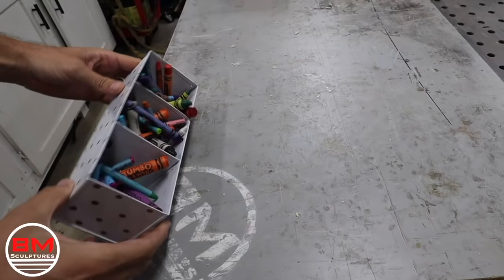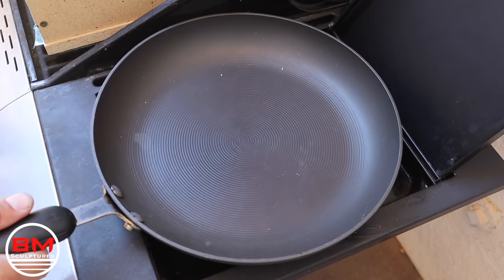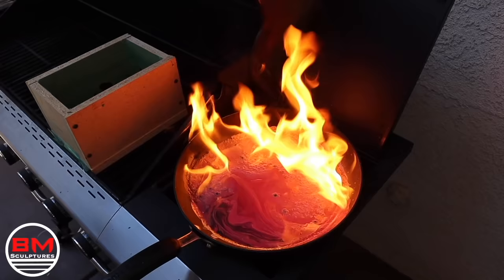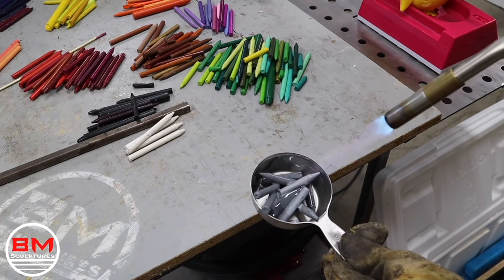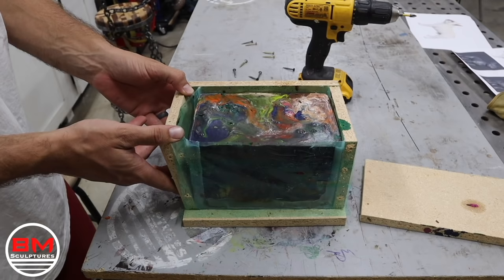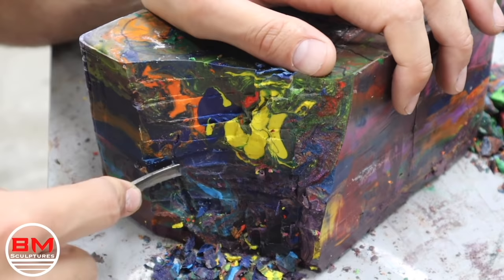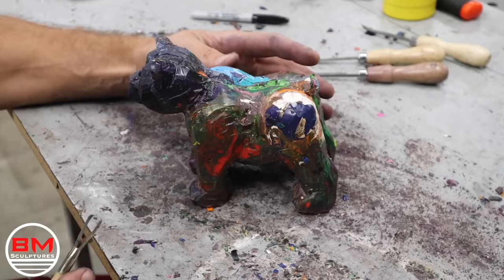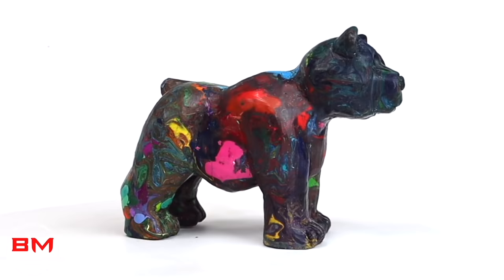MELTING 500 Crayons & CARVING Into SCULPTURE - Will it work?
I almost set my house on fire melting 500 Crayons. The idea was simple, put a bunch of crayons into a frying pan, melt them and pour them into a large mold to then carve into a sculpture. This turned out to be a disaster because the crayons all caught on fire and almost sent my house up in flames. Lesson learned... Well kind of. I ended up torching small batches of crayons and then pouring them into the mold. From there I used woodworking tools to chisel away and carve the block of crayons into a sculpture!

Tools for the build
1. Woodcarving tool set
2. Jumbo Crayons
3. Non-stick tape for the Mold